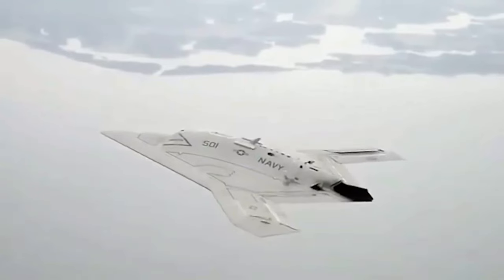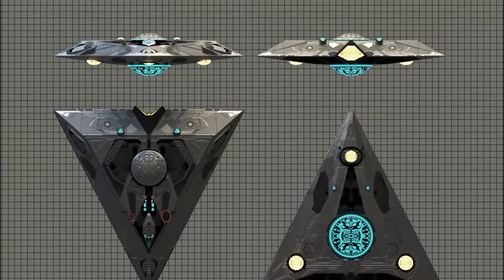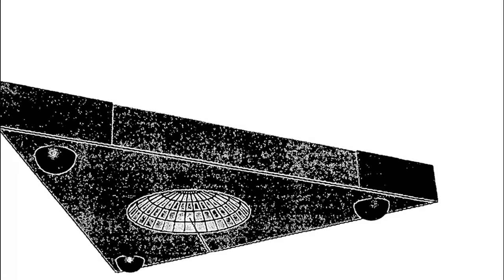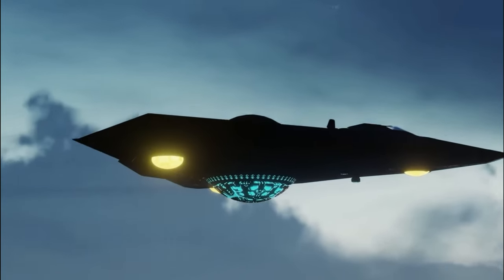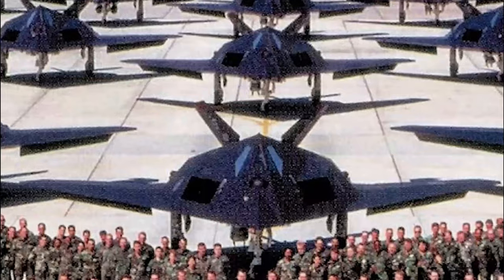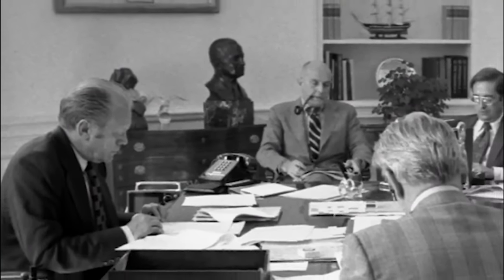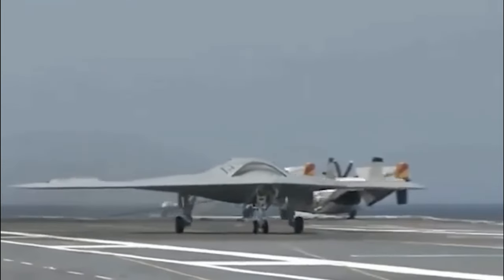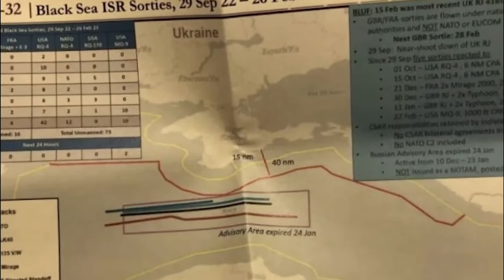Finally US Scientists JUST Announced Insane NEW UFO Airplane!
Get ready to have your mind blown! 🛸 Join us as we delve into the groundbreaking world of the "Insane New UFO Airplane," a technological marvel that's turning heads in both the science and aviation communities. Straight from the secretive "Skunk Works" in California, this aircraft isn't just pushing boundaries—it's redrawing them! With jaw-dropping features like an anti-gravity field and speeds up to Mach 9, this is a game-changer. Stick around as we explore what this revolutionary craft means for the future of flight and beyond! 🌌

★⭐★ You can also watch the Following Related Videos on Military X-Force★⭐★

✅Most Lethal Swedish RBS-17 Anti-Ship Missiles Finally Started Helping Ukraine

 • Swedish RBS-17 Anti-Ship Missiles Ass...

✅America's Unstoppable Abrams X will Soon Revolutionize the Russian-Ukraine Ground War

 • America's Unstoppable Abrams X will S...

✅Su -75 | Russia’s Insane New Fighter Jet that can Destroy Anything

 • Su -75 | Russia’s Insane New Fighter ...

✅US Army's New Super Laser Weapon Shocked China & Russia

 • US Army's New Super Laser Weapon Shoc...

✅Russian Army Alien Tech Terminator Robots Cyborgs to Crush US Military !?

 • Russia's Military Robots and Cyborgs:...

1. The videos have no negative impact on the original works.
3. We use only the audio component and tiny pieces of video footage, only if it's necessary.